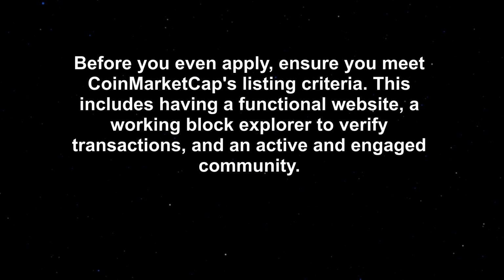How To Get Listed On Coinmarketcap - KevinHowTo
How To Get Listed On Coinmarketcap provides a comprehensive guide on the process of listing a cryptocurrency on CoinMarketCap, a leading source of information for the crypto market. This guide covers the requirements, application process, and best practices to increase your chances of success, including meeting listing criteria, providing accurate information, and engaging with the community. Understand the benefits of being listed on CoinMarketCap for visibility and credibility, and learn how to navigate the platform's guidelines to achieve your listing goals.

00:00 Intro
00:10 Finding the Listing Application
00:19 Completing the Application Form
00:27 Providing Team Details
00:34 Meeting Listing Criteria
00:41 Engaging with the Community
00:48 Whitepaper Importance
00:54 Application Submission and Patience